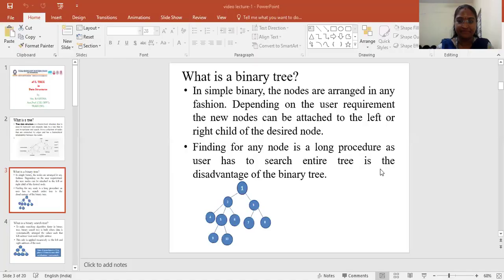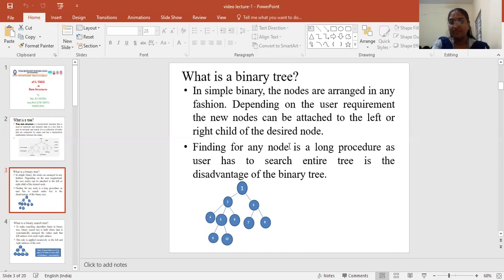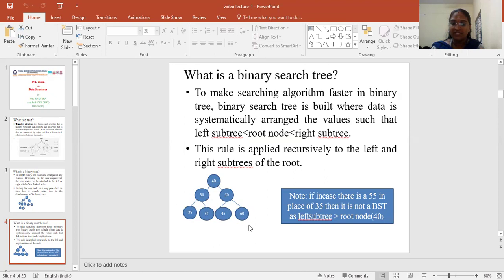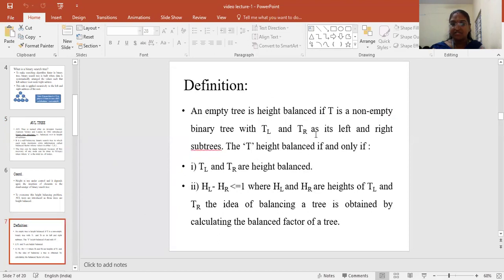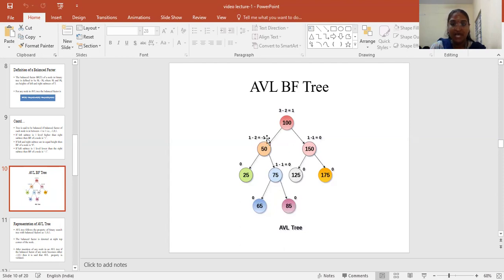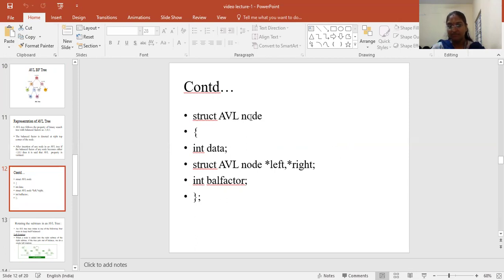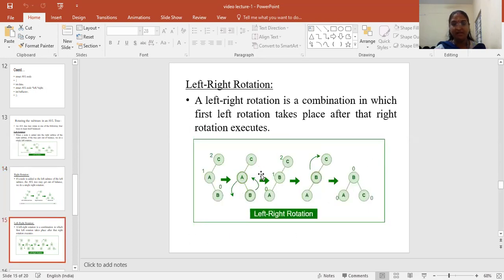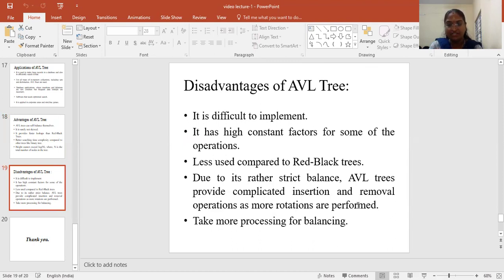AVL Tree by B Vijitha